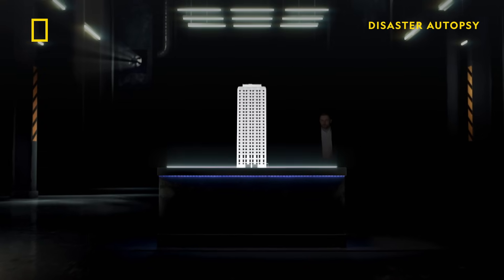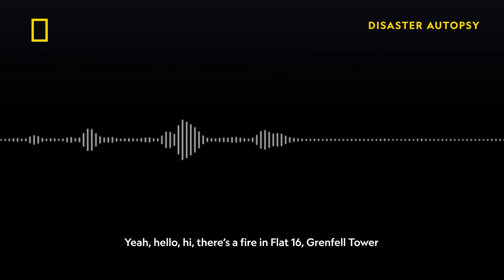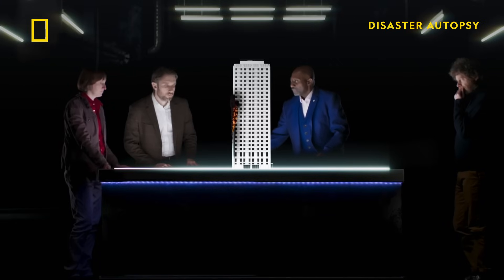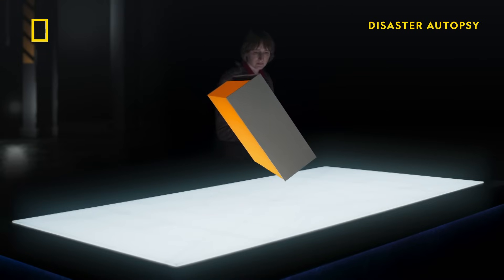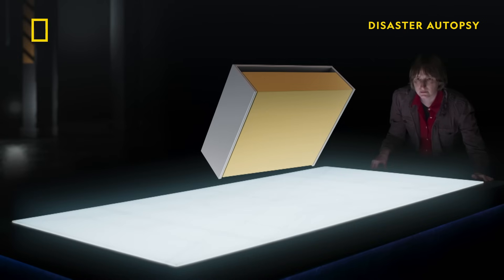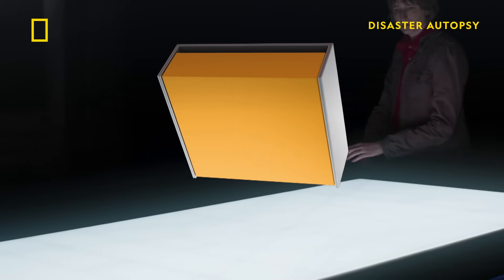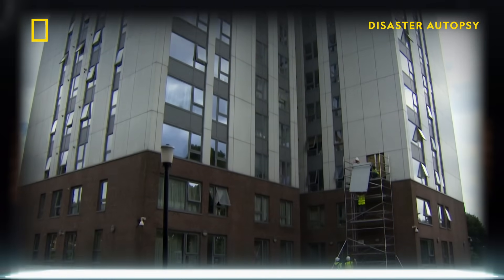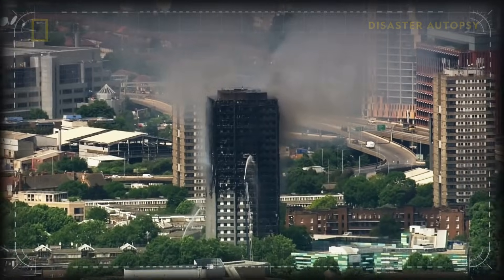How Did Fire Spread in Grenfell Tower? | Disaster Autopsy | National Geographic UK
On June 14th 2017 at 12:50am, fire broke out in Grenfell Tower, London. By 4.30am, the fire had engulfed most of the building. 72 people lost their lives and the ramifications of this disaster are still ongoing today. In this episode of Disaster Autopsy, experts use cutting-edge technology to analyse the evidence to discover what went wrong and why.

Watch Disaster Autopsy on Thursdays at 8pm, on National Geographic UK. 📺